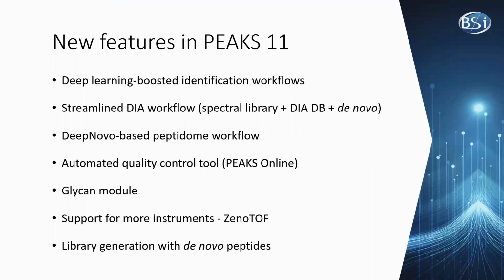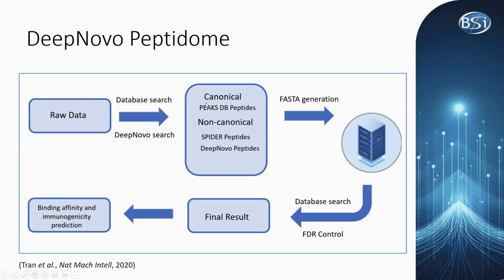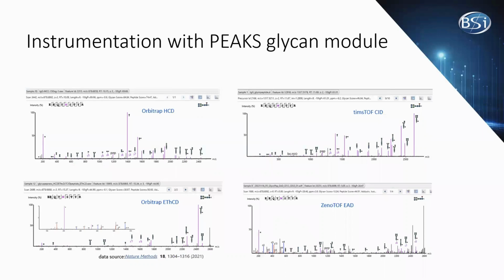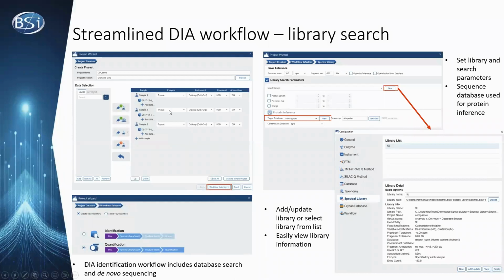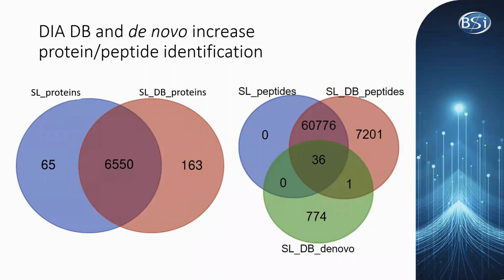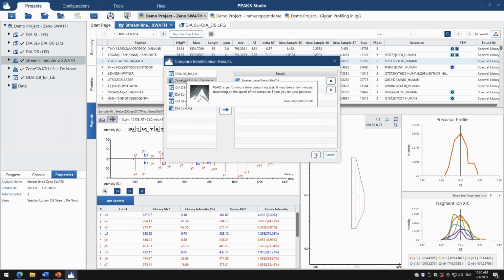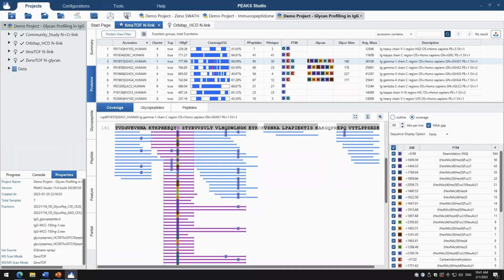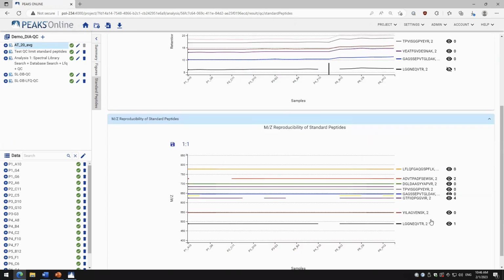PEAKS New Releases: Overview and Highlights of PEAKS Studio 11 and PEAKS Online 11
Learn about the next generation of PEAKS with BSI Applications Manager, Kyle Hoffman, PhD. This webinar will focus on the newest features in PEAKS Studio 11 and PEAKS Online 11.

HIGHLIGHTS
- Maximise sensitivity and depth of proteome coverage using the PEAKS DIA Workflow
- Deep learning-boost for DDA data analysis can increase peptide identification over 10%
- PEAKS DeepNovo Peptidome for immunopeptidomics
- PEAKS Glycan Module to enable in-depth glycoproteomics in PEAKS Studio 11
- Automated Quality Control (QC) tool for large cohort DDA and DIA analysis in PEAKS Online 11